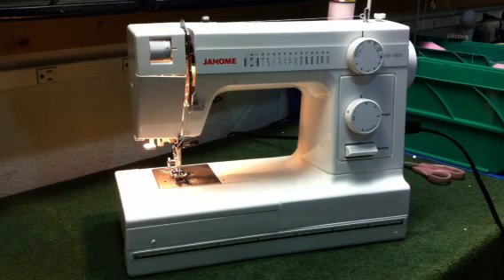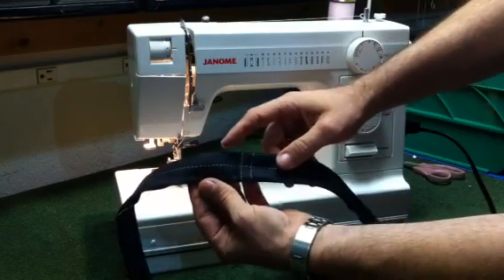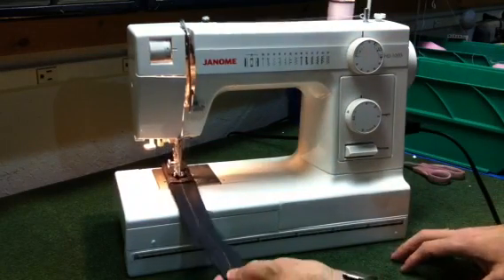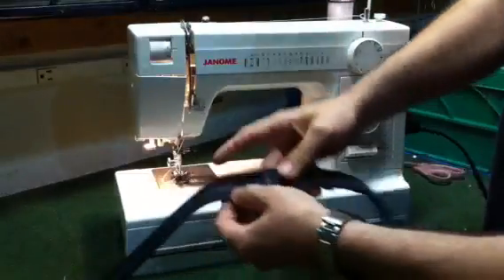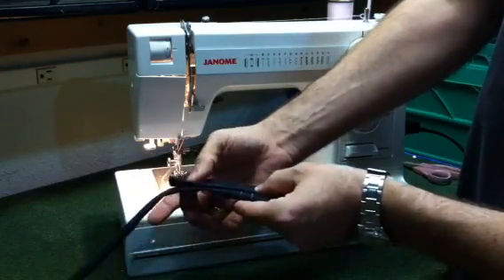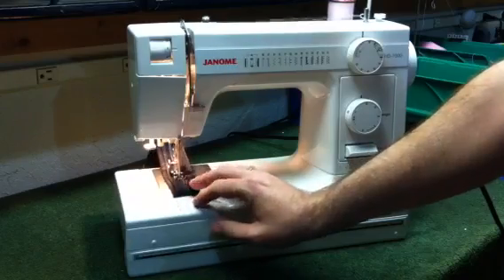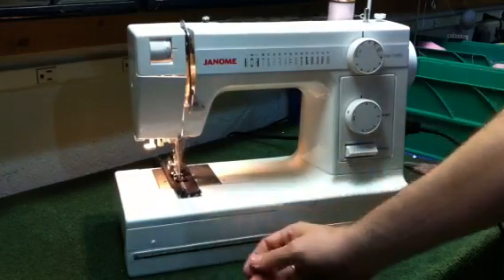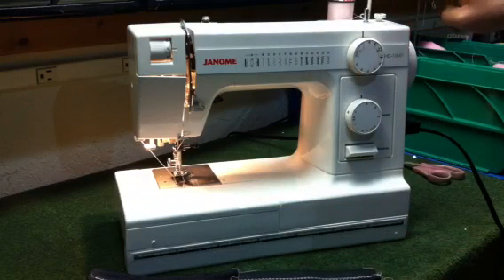Janome HD1000 Heavy Duty Sewing Machine - Thickness Changes